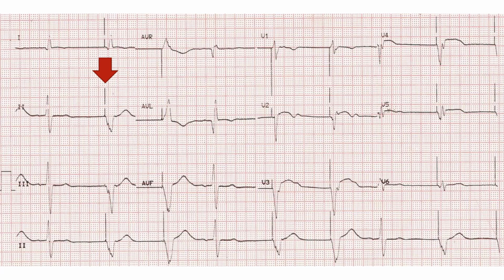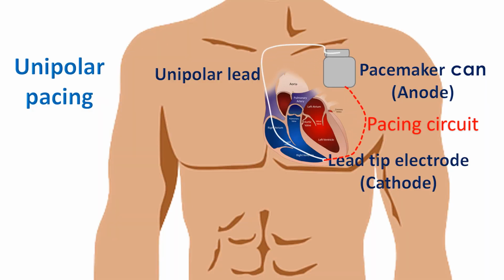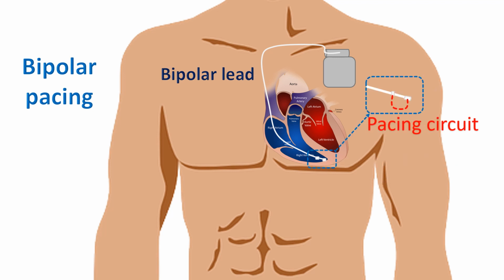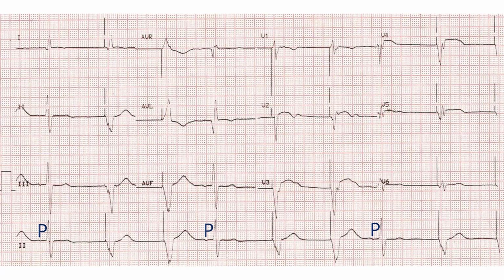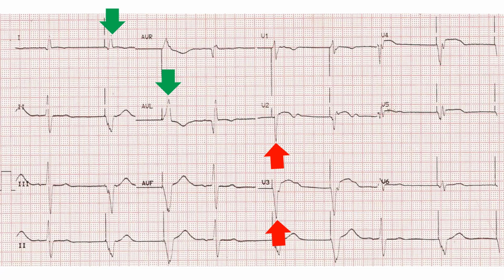Paced rhythm with very wide QRS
What are the findings in this ECG and possible explanations?